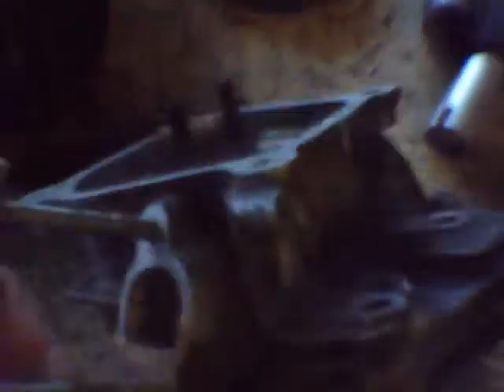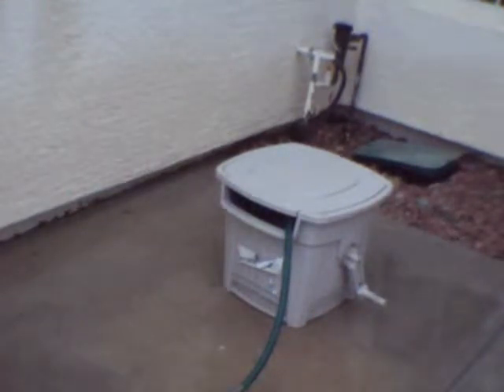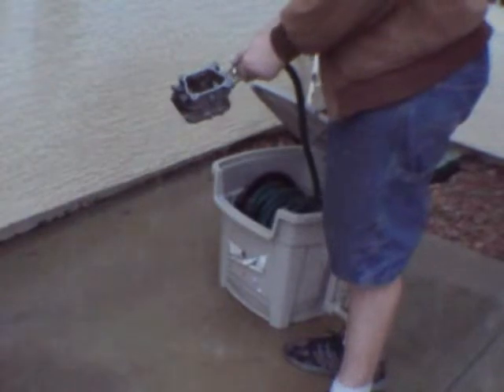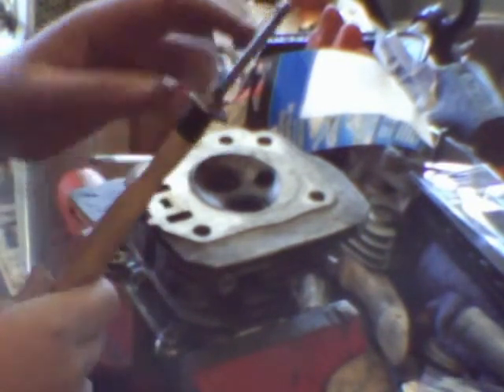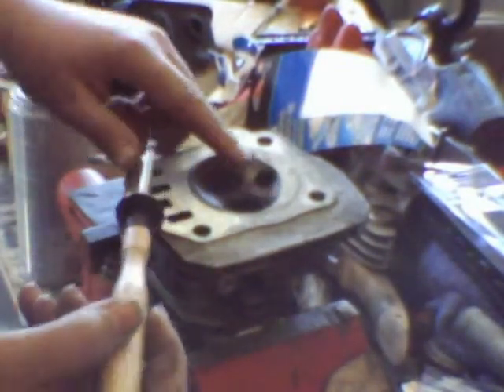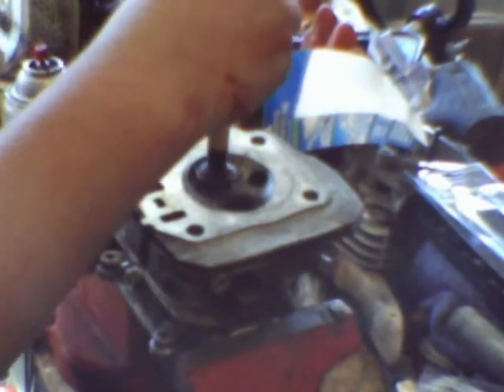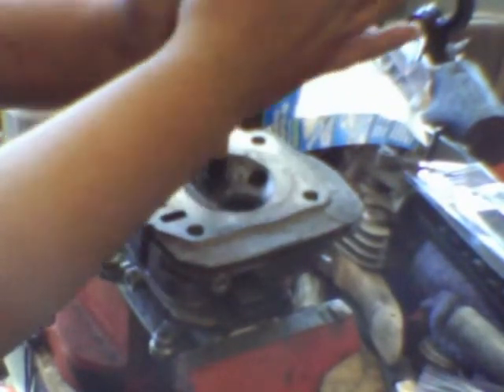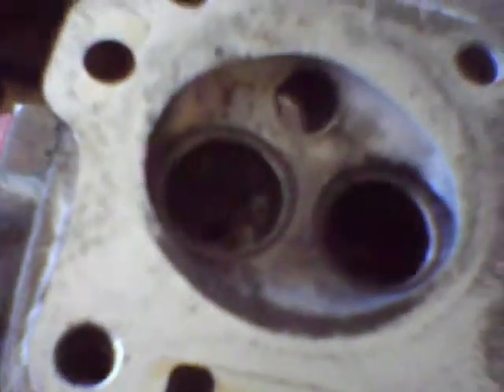Honda GX200 clone top end rebuild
putting a head with a smaller cumbustion chamber to give more compression.